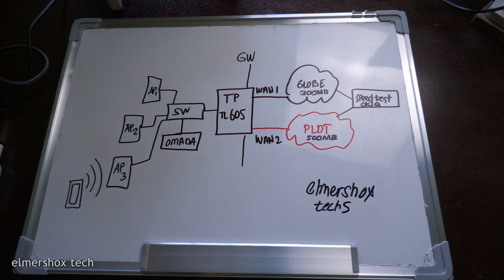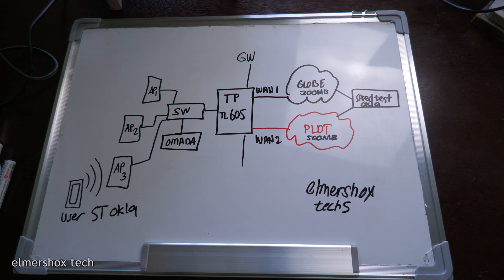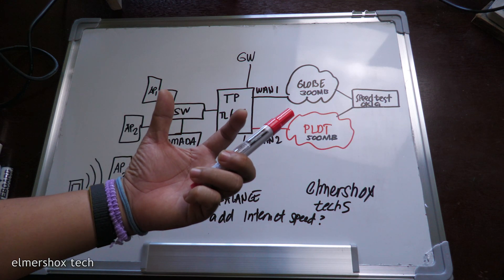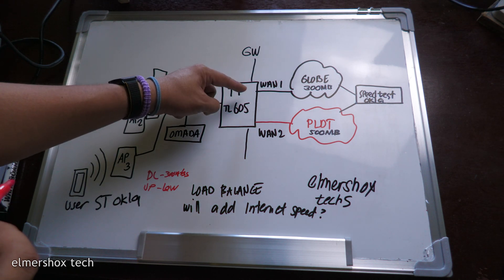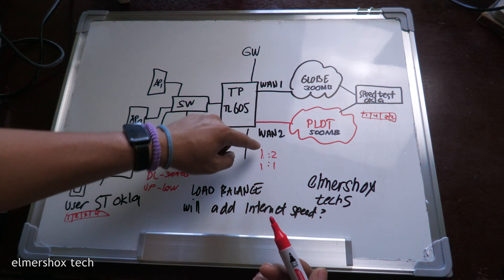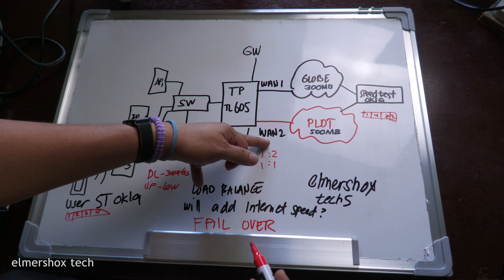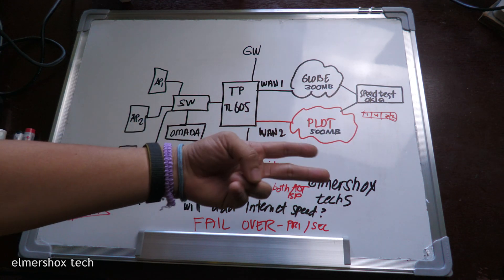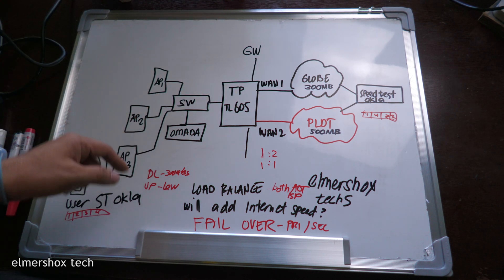multi ISP Setup TP-Link ER605 Globe and PLDT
The TP-Link Omada system with multiple ISP support does provide load balancing capabilities, which can distribute traffic efficiently across different ISP connections. However, it's important to clarify that while load balancing can enhance the overall performance and reliability of your network by preventing any single ISP link from becoming a bottleneck, it does not necessarily aggregate or sum up the bandwidth capacities of all connected ISPs to increase the total throughput directly.

In simple terms, load balancing allows you to utilize the available bandwidth more efficiently by distributing incoming and outgoing network traffic across multiple ISP links based on the current load or predefined rules. This can lead to perceived improvements in speed because the traffic is managed better, and downtime is reduced due to fail over capabilities, but it doesn't technically combine the speeds of the ISPs into a higher single throughput.